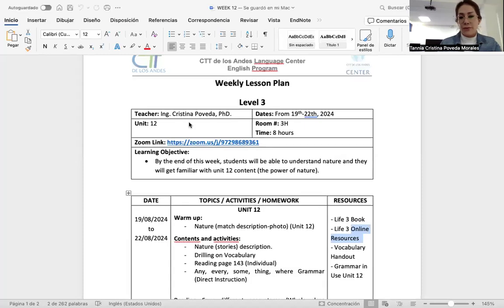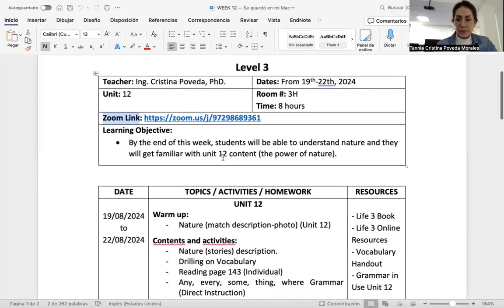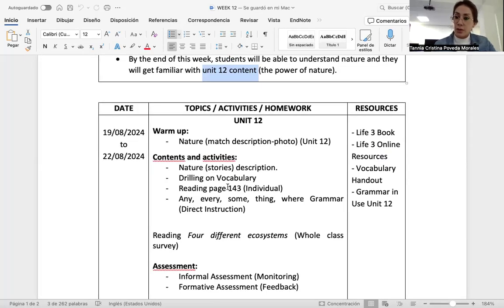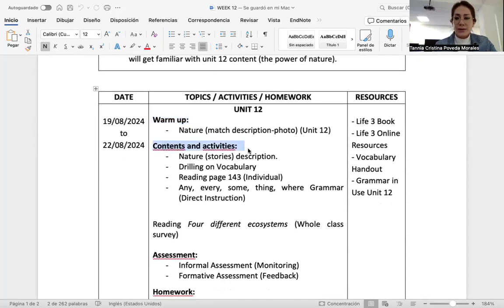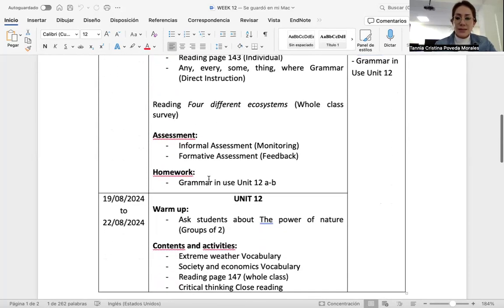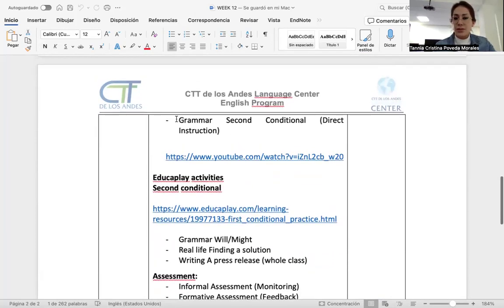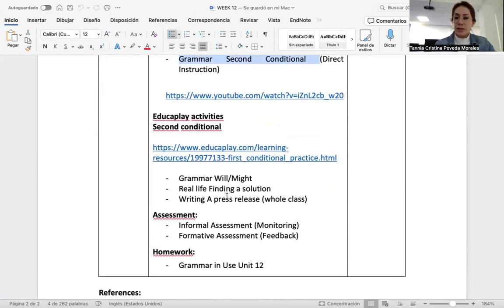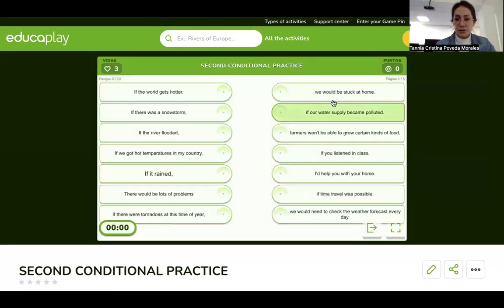Video reflection-Lesson Plan